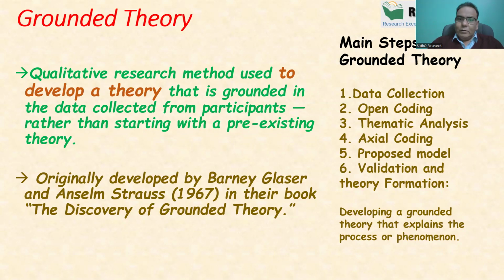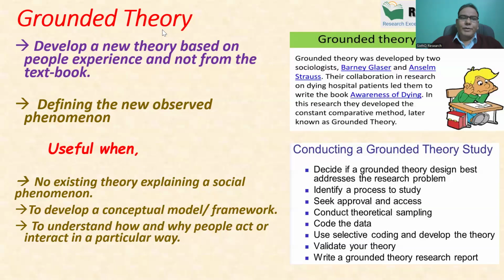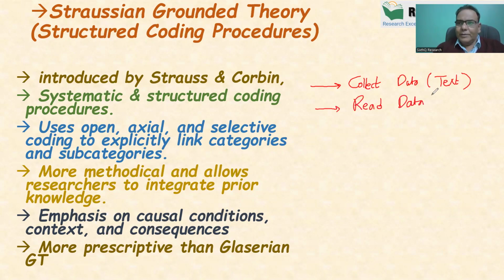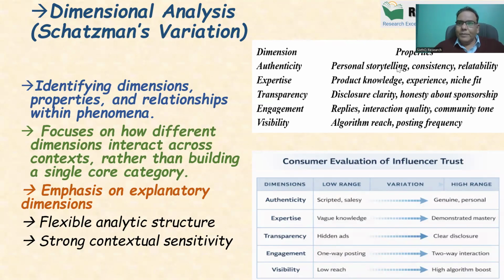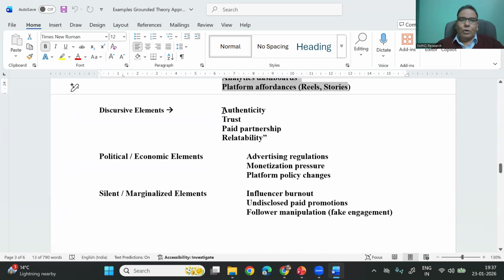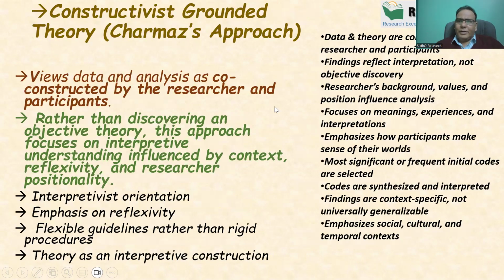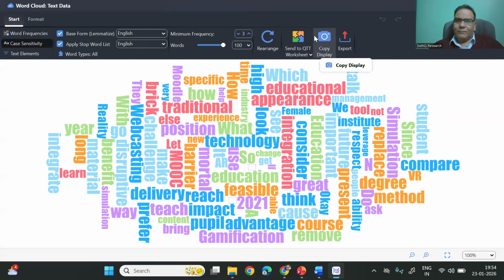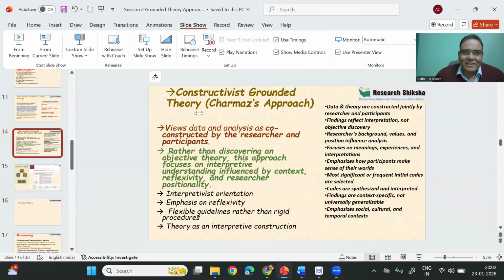Session 2: Grounded theory Approach